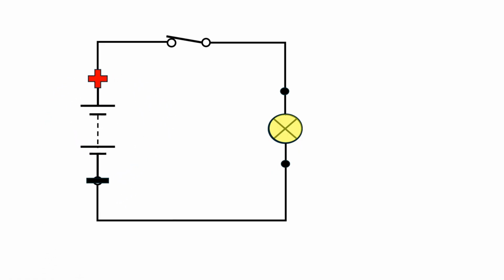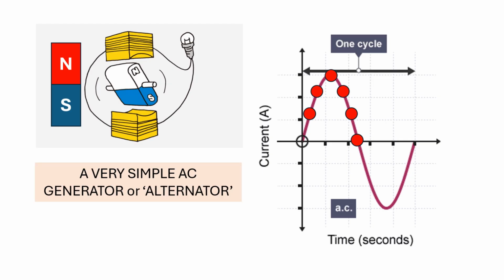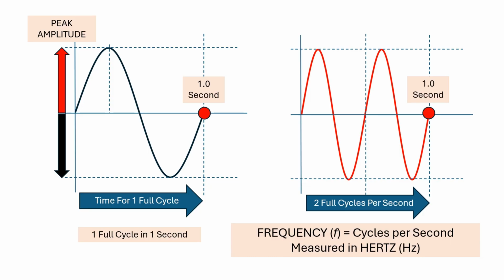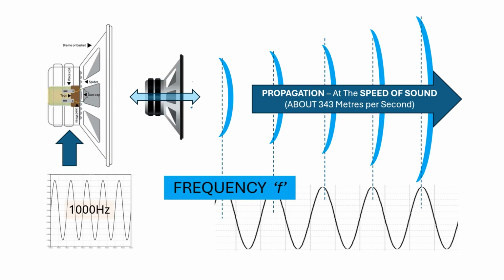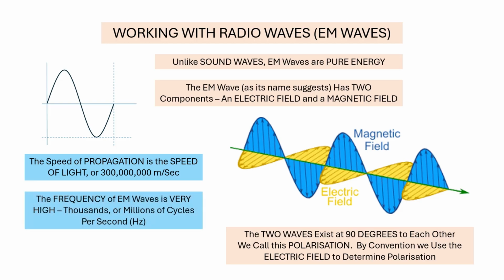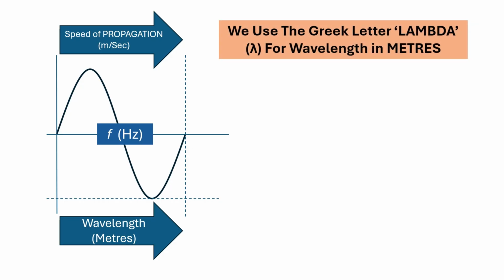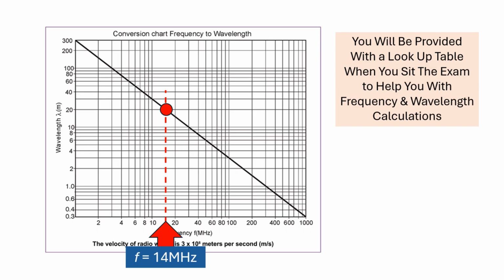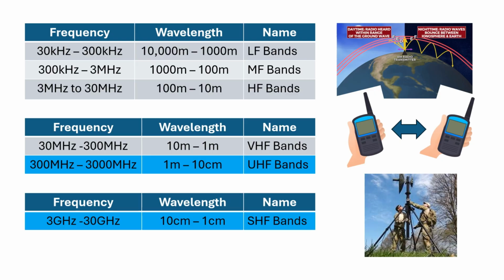Foundation Course: AC Waves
This video explains the nature of alternating current (AC), how it is generated, and the fundamental properties of AC waveforms. It introduces the concepts of frequency, wavelength, propagation, and electromagnetic waves, with practical examples relevant to amateur radio. It also demonstrates how to calculate wavelength and understand frequency bands.

Learning Objectives:

Understand the difference between direct current (DC) and alternating current (AC), including the concept of reversing current direction.
Learn how alternators generate AC by rotating a magnet within wire coils, producing a changing magnetic field.
Identify the waveform of AC as a sine wave and recognise its key features: peak amplitude, period, and frequency.
Define frequency as the number of complete cycles per second, measured in Hertz (Hz).
Understand the concept of wavelength as the distance between repeating points of a wave in space.
Learn that sound and electromagnetic (EM) waves both propagate, but EM waves travel at the speed of light and consist of electric and magnetic fields.
Understand polarization as the orientation of the electric field in an EM wave, which influences antenna design.
Learn the use of multipliers (K, M, G) to simplify large frequency values and how they relate to kilohertz (kHz), megahertz (MHz), and gigahertz (GHz).
Use the formula for calculating wavelength from frequency: wavelength (in meters) = speed of light ÷ frequency (in Hz).
Understand the use of a logarithmic scale chart to convert between frequency and wavelength.
Recognise the amateur radio frequency spectrum, including the VHF and UHF bands, and their respective applications and propagation characteristics.